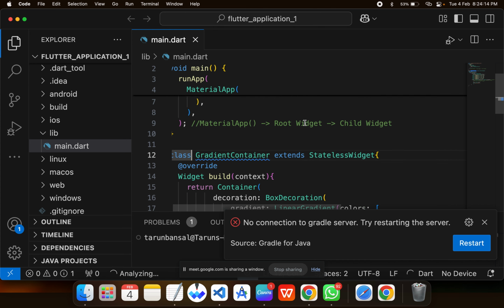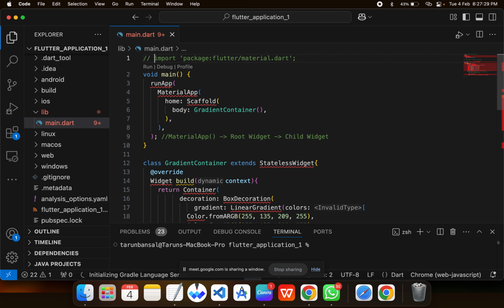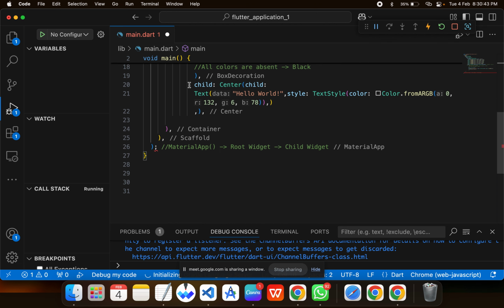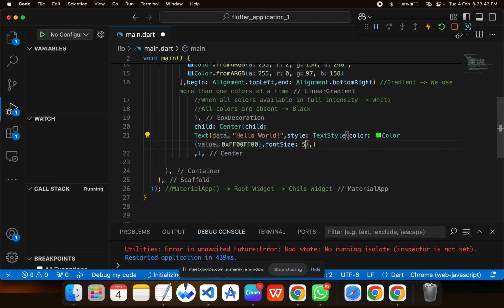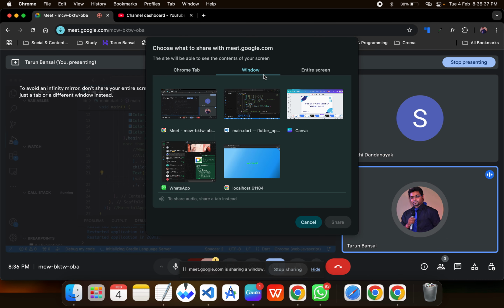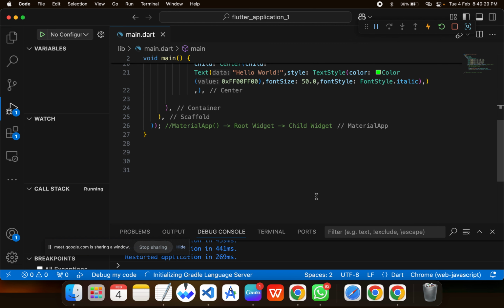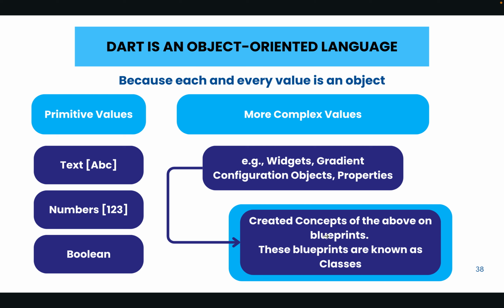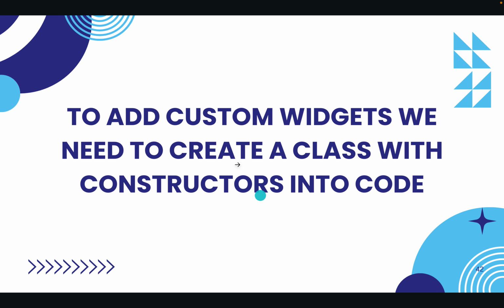Flutter Class | Part 16 (English Only)| How to customize flutter application?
Welcome to "Flutter Class | Part 16 " by Tarun Bansal, presented under Croma Campus! 🌟 In this session, you’ll learn everything you need to know about starting your first Flutter application from scratch.

Here’s what you’ll discover:
✅ Step-by-step guide to setting up a new Flutter project.
✅ Understanding the core structure and components of a Flutter application.
✅ Overview of widgets, layouts, and how they work together to build a beautiful UI.
✅ Pro tips for beginners to avoid common mistakes and streamline their development process.

This video is designed for students of Croma Campus who want to kickstart their journey in cross-platform app development using Flutter. With clear instructions and practical demonstrations, you’ll gain the confidence to set up and work on your Flutter applications efficiently.

🎯 Watch, learn, and take your first step toward becoming a skilled Flutter developer! 🚀